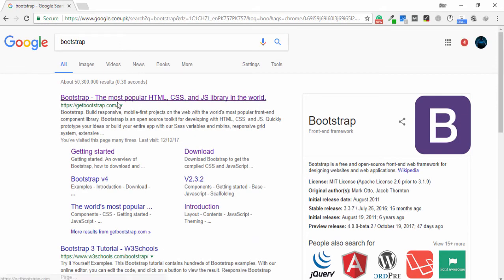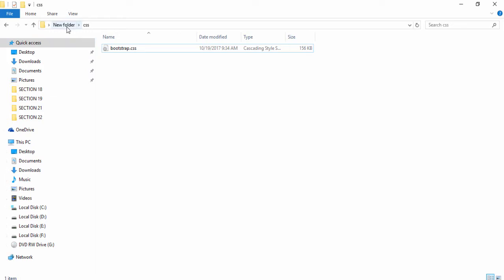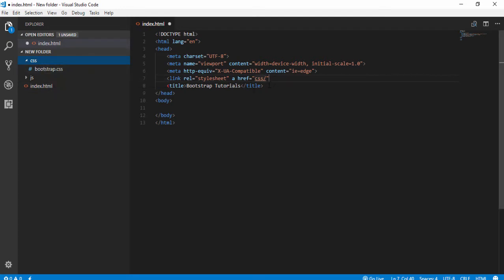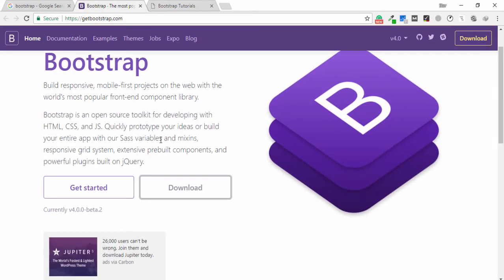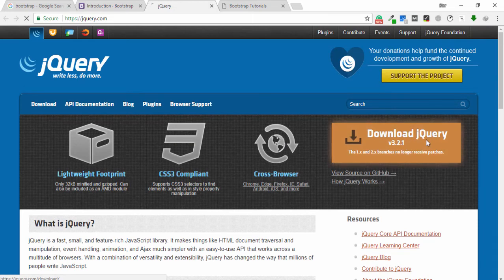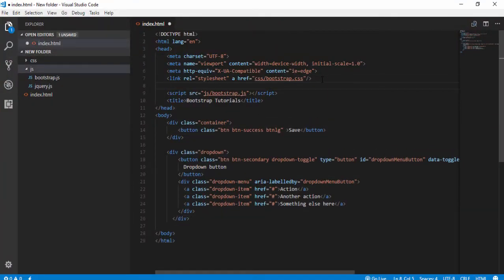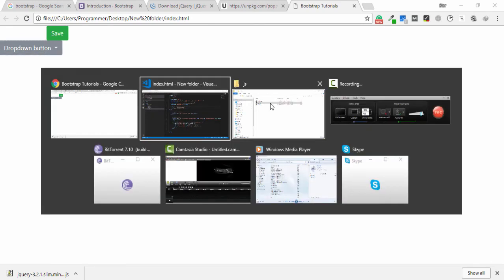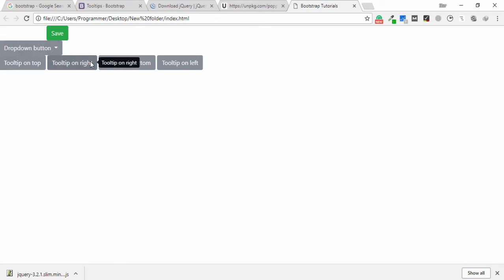How to Install Bootstrap on Windows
In this tutorial, you will learn How to Install Bootstrap on Windows. Bootstrap is CSS JavaScript/Jquery Framework, which used to design mobile responsive web application or websites.

Before Learning Bootstrap, you have good knowledge of HTML, CSS and Also JavaScript/Jquery. I have shared how you can download and install bootstrap on windows, then you are able to use bootstrap to design responsive websites.